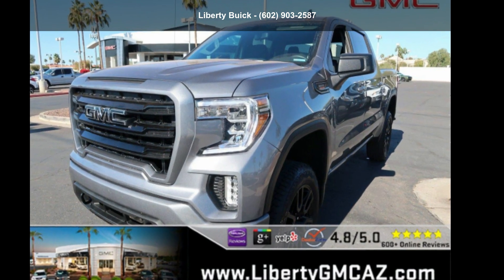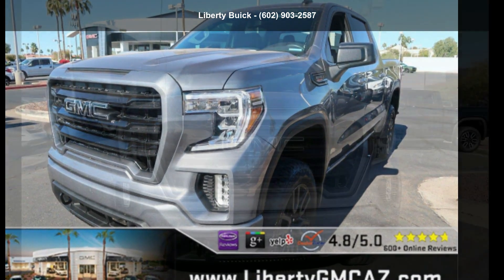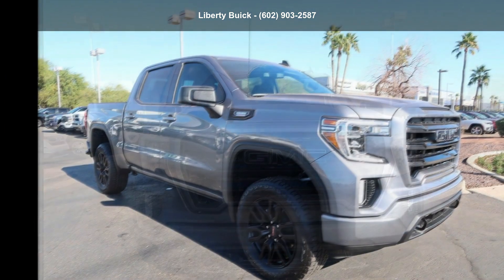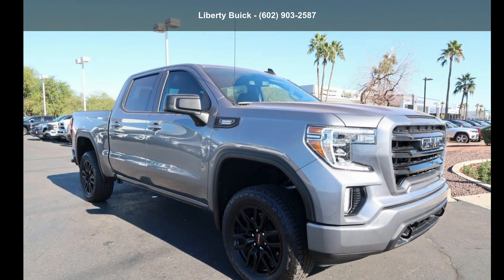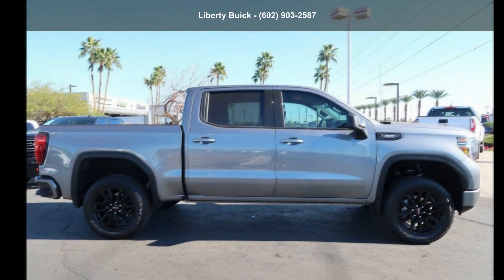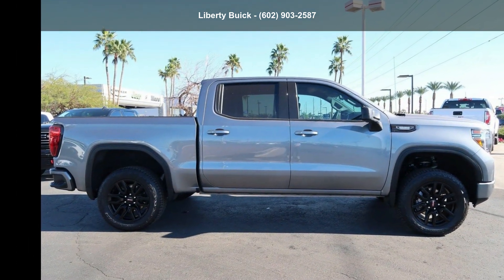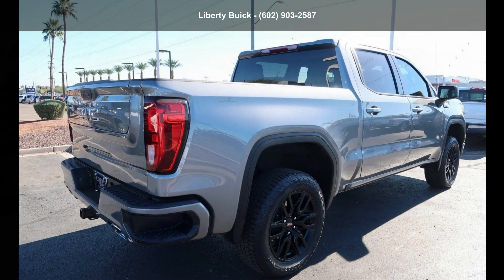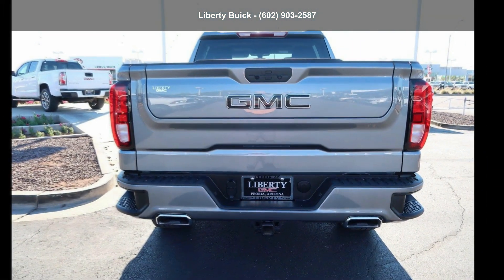2021 GMC Sierra 1500 Crew Cab Short Box 4-Wheel Drive - L...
Certified 2021 GMC Sierra 1500 Crew Cab Short Box 4-Wheel Drive Elevation 3SB, satin steel metallic exterior, jet black interior, 6, 3.0l, 10-speed automatic, 8,207 miles, Stock G11506A, VIN: 3GTU9CET7MG365966,